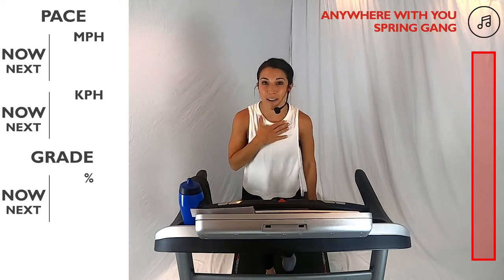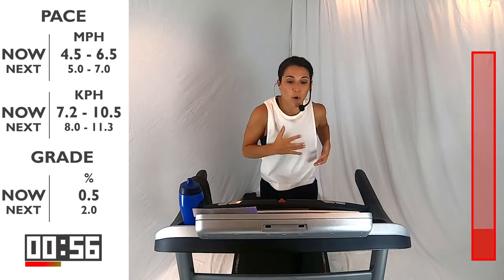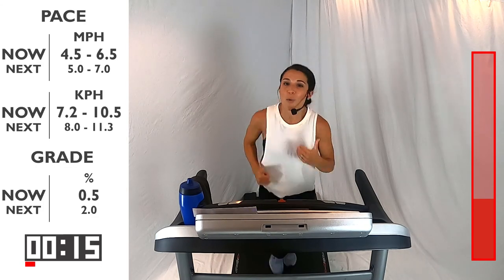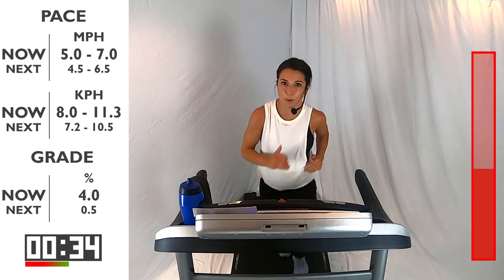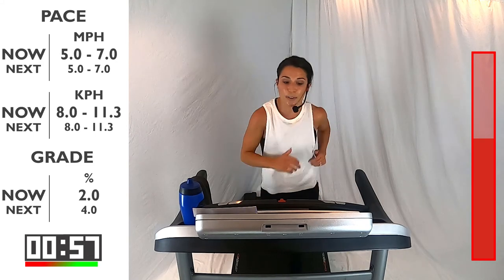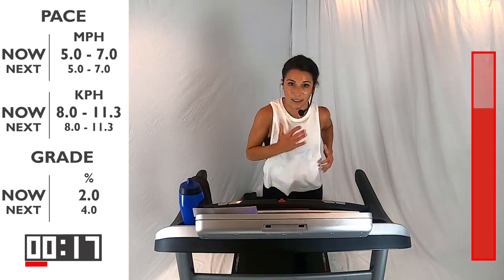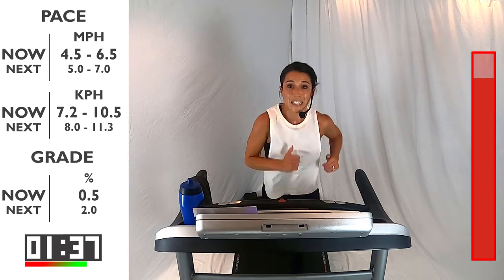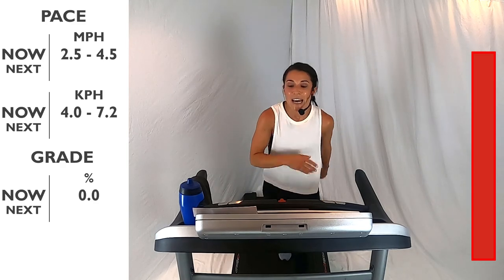INTERMEDIATE INTERVAL HILL RUNNING | Treadmill Follow Along! | FUNK MUSIC!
Get ready to sweat! We are stepping it up today with this Intermediate Interval Hill treadmill workout. Coach Veronica will take you through this tougher series of intervals and hills for 23 minutes while jamming out to FUNK music! Let's get running!

1. Anywhere with You - spring gang
2. Forget Your Name - spring gang
3. Heartbreaker - Gloria Tells
4. Out Loud Tonight - Pure Indigo
5. Real Stuff - Marc Torch
6. Stays The Same - Gloria Tells
7. The Best You Ever Had - Lionel Quick
8. We Could Have a Good Time - Russell Vista
9. You Left Behind - spring gang

00:00 - Intro
00:10 - Warm Up
02:03 - Workout!
23:01 - Cool Down

Note: All information provided by Ibex Running is of a general nature and is furnished only for educational/entertainment purposes only. No information is to be taken as medical or other health advice pertaining to any individual specific health or medical condition. You agree that use of this information is at your own risk and hold Ibex Running harmless from any and all losses, liabilities, injuries or damages resulting from any and all claims.